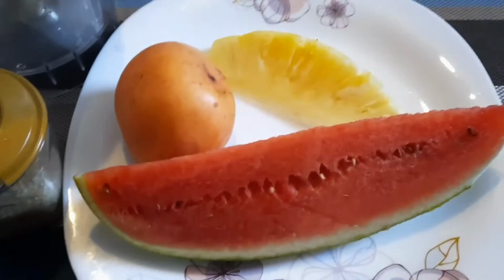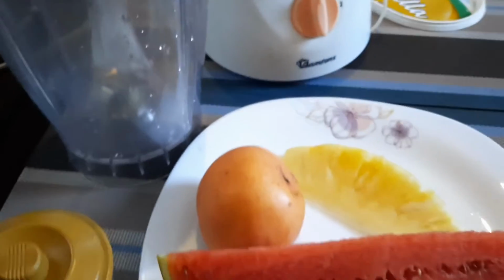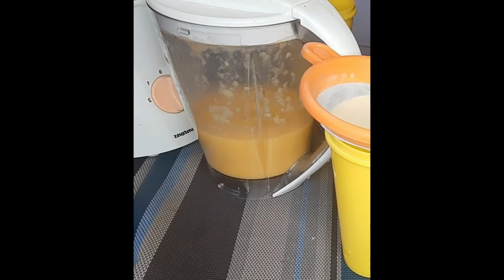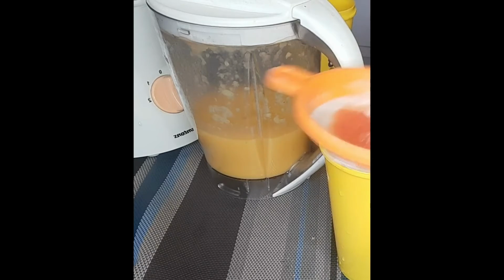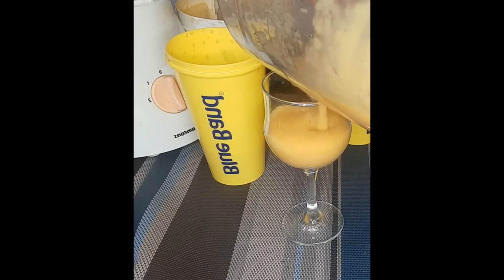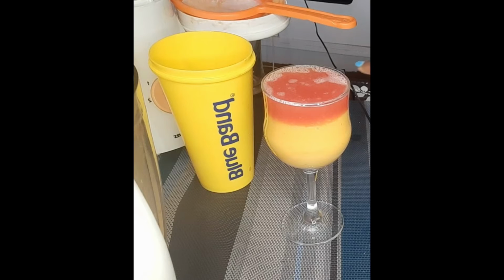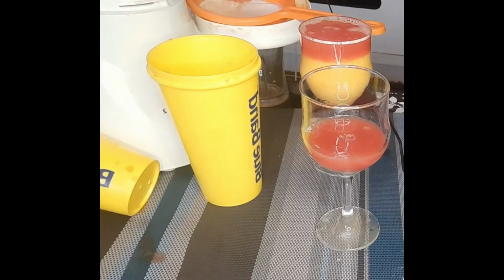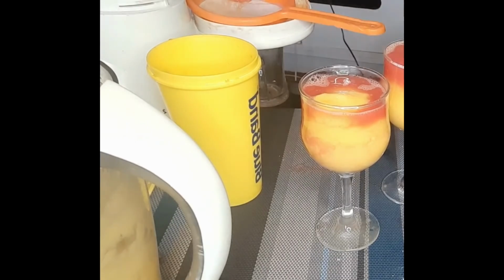EASIEST WAY TO PREPARE WATERMELON MANGO AMD PINEAPPLE COCKTAIL AT HOME